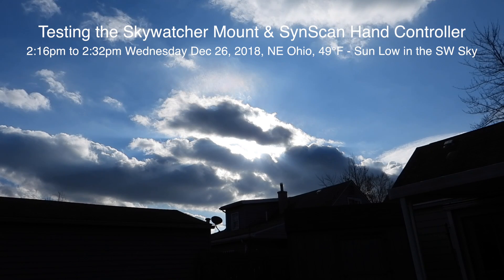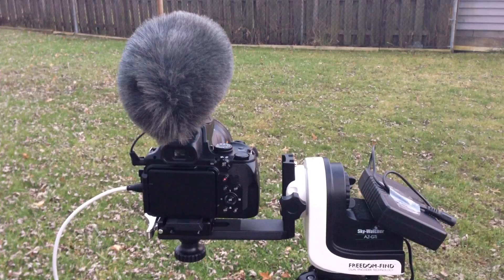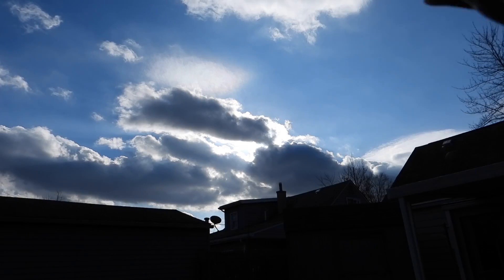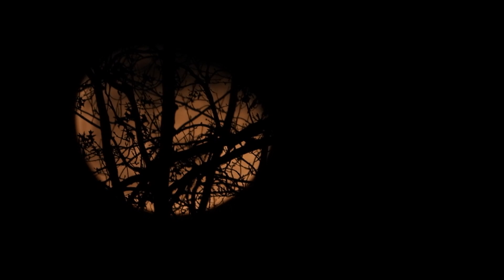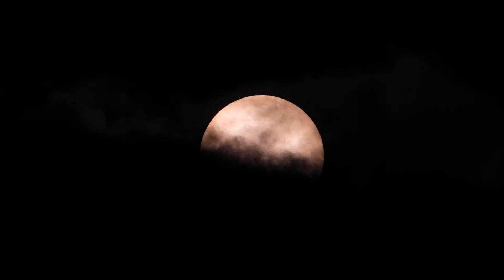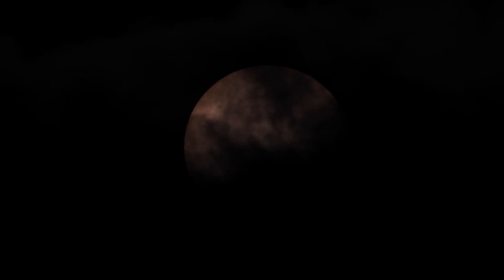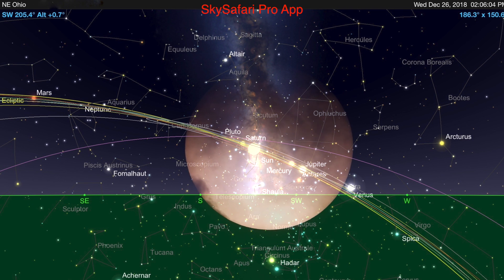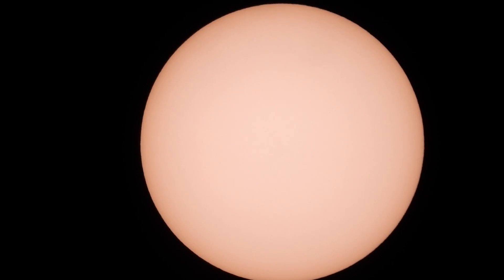Testing Skywatcher AZ-GTi & SynScan Hand Controller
There hasn't been a chance to learn the new Skywatcher alt-az mount and the Orion V5 SynScan Hand Controller until today so just a little testing on the Sun.

There's several reasons why I'm trying the hand controller instead of the SynScan app. One is the problem I was having after aligning, then trying to move around the object. With the app, it would snap the image back to where it thought it should be which was an issue for me. Now with the hand controller, a home position isn't required when in Full Feature Mode, which is nice. Just level it then manually adjust the mount to say the Sun for instance - this gives me time to zoom in and center it, then on the controller do the alignment sequence. That seemed to eliminate the snap-back issue I was having with the app.

Early days and still learning, but I'm pleased with it so far.

2:16pm to 2:32pm Wednesday Dec 26, 2018, NE Ohio, 49°F - Sun low in the SW sky

-Feelworld 7" 4k Field Monitor
-Manfrotto MT055XPRO3 Aluminum Tripod
-B&W ND Filters, 10 Stop & 6 Stop Stacked for Solar Viewing